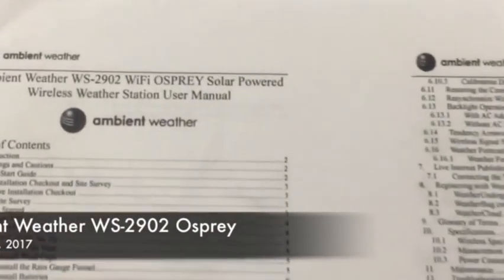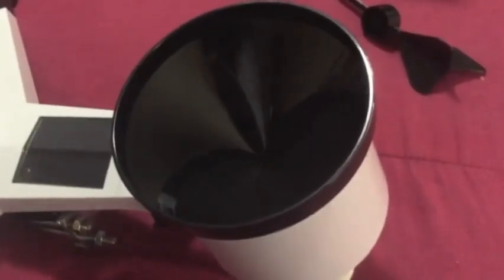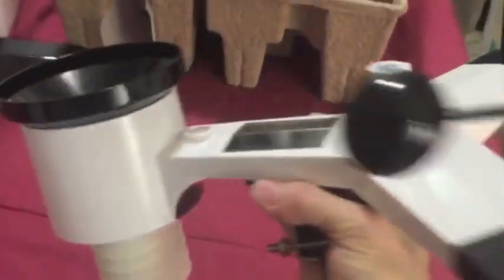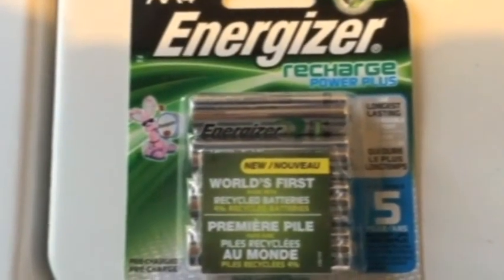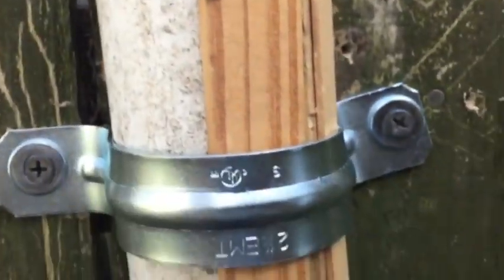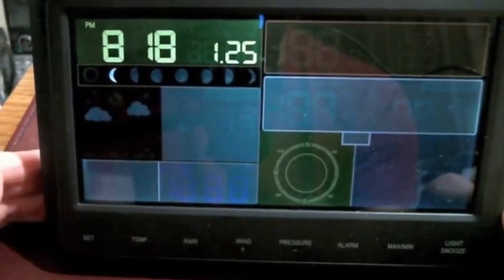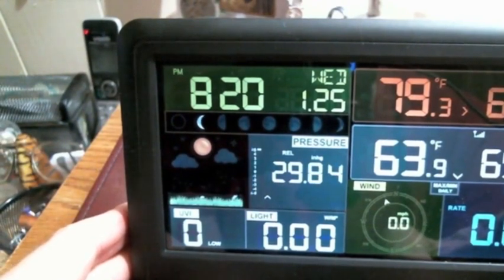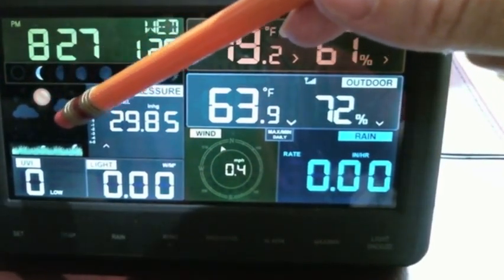Ambient Weather WS 2902 Osprey WiFi Solar Powered Wireless Weather Station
Ambient Weather WS 2902 Osprey WiFi Solar Powered Wireless Weather Station, Ambient Weather WS 2902 Osprey WiFi Solar Powered Wireless Weather Station